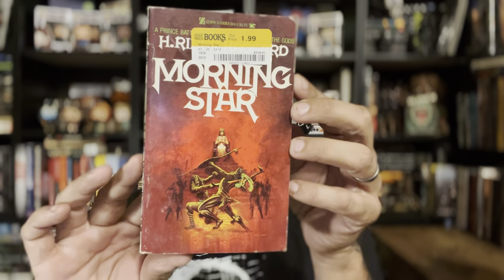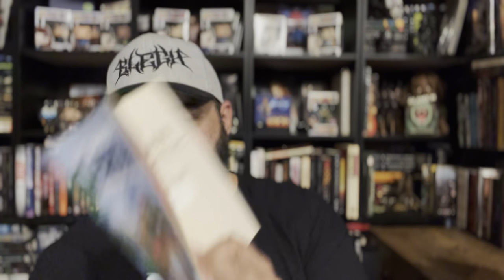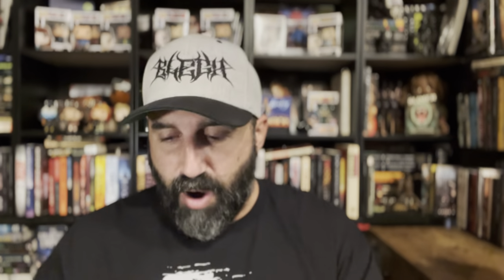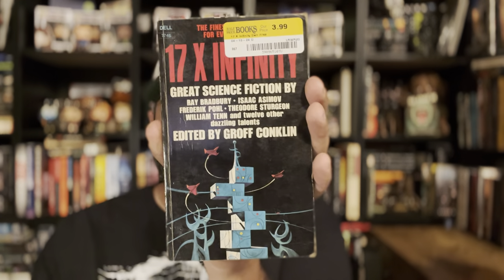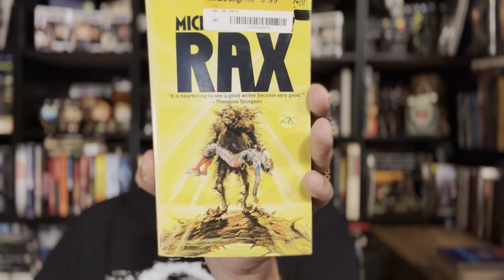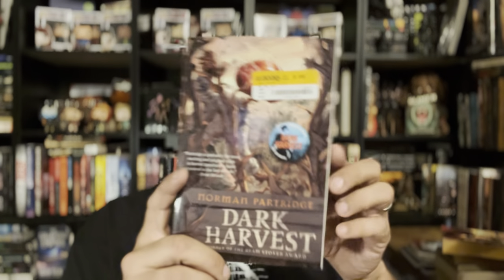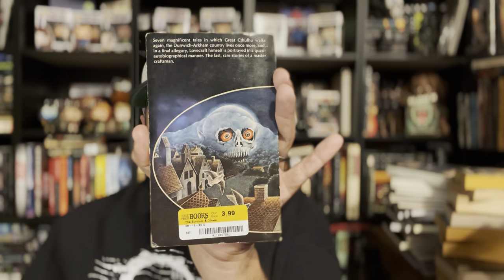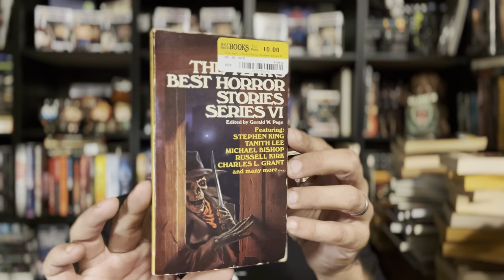The FINAL Half price book haul is loaded with Sci-fi and Horror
Welcome to The Vintage Vikings channel! Dive into the thrilling worlds of science fiction and horror literature with me as I explore a galaxy of books, sharing my reviews, recommendations, and captivating book hauls. Immerse yourself in the realms of imagination as I delve into the darkest corners of horror and the boundless possibilities of science fiction. Join me on this literary journey, where every video is a portal to new adventures, gripping stories, and thought-provoking tales. Whether you're a seasoned bookworm or a curious reader seeking the next great page-turner, The Vintage Viking is your gateway to the best in science fiction and horror.

Thumbnail by:  Six String Samurai